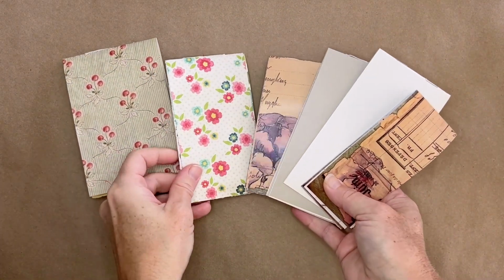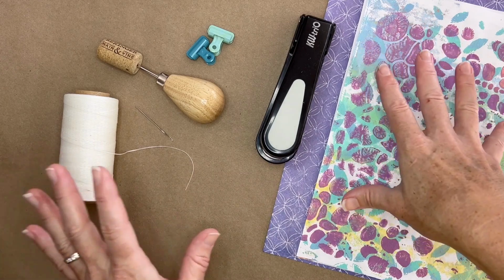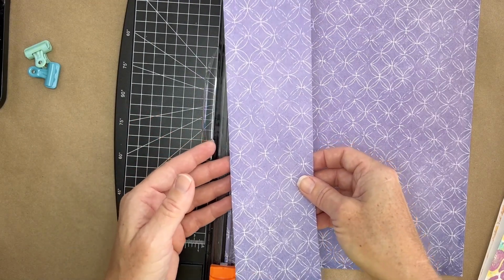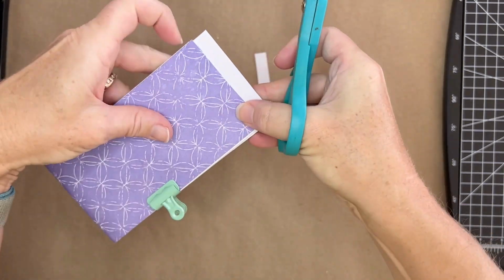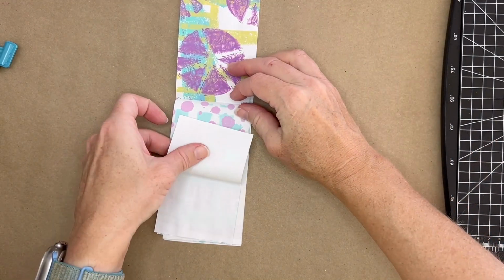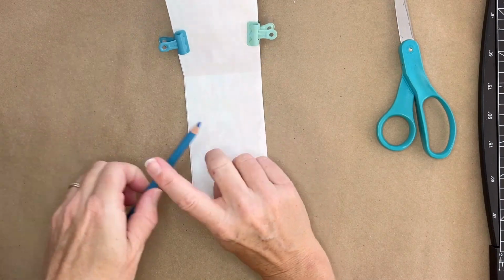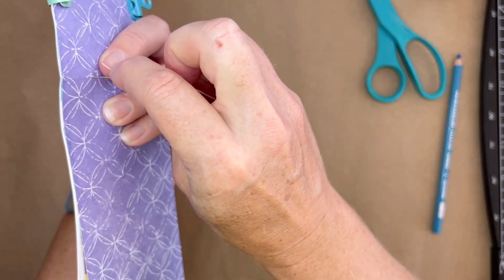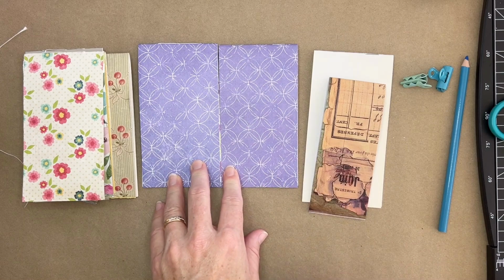How to make Pamphlet Book: 2 Methods | Great Addition to Junk Journals & A Way to Use Paper Scraps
How to make Pamphlet Book: 2 Methods: Make a small, handmade book with ease that can be used junk journals or as a small notebook for lists.
 I share two techniques for creating a paper pamphlet book, sew and no-sew binding. The process can be altered to make any size book or any theme. Use scrap papers, themed scrapbook papers, book pages, or even magazine pages.
The "sew" book method uses waxed linen thread (or use dental floss, heavy thread).
The "no-sew" method uses a stapler. I used a stapler that swivels to allow for ease of stapling into the book spine.

❤️ Consider joining my channel as a Bonus Stitcher Member for exclusive content. ❤️

► YOU MAY ALSO LIKE OTHER BOOK MAKING VIDEOS

✅ RedBubble: bellamells